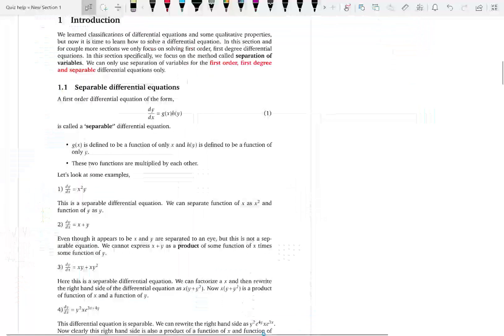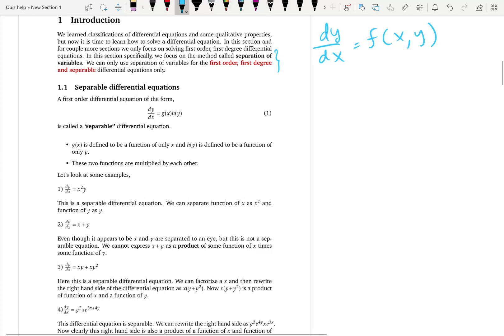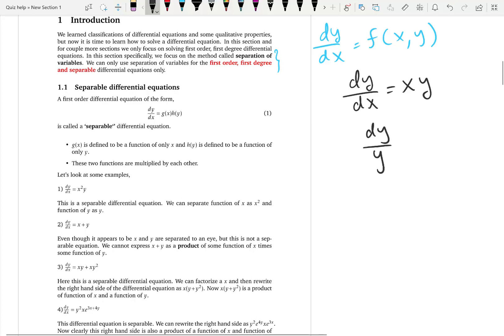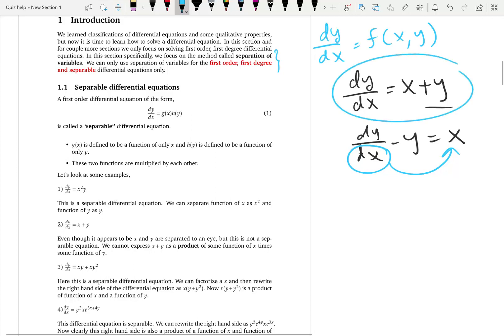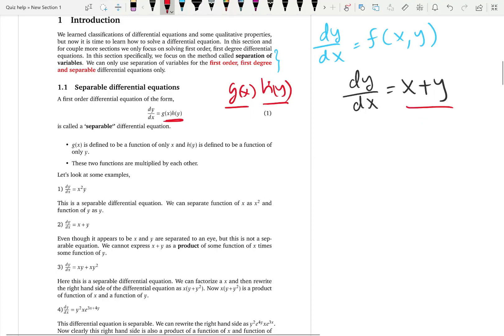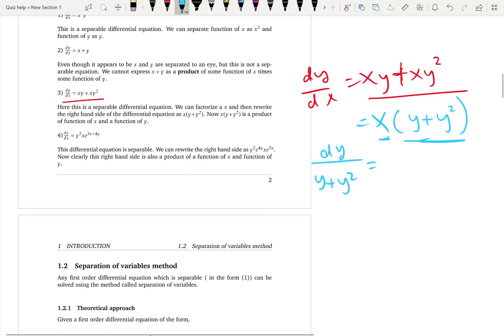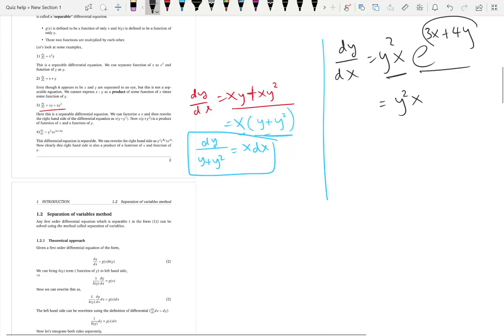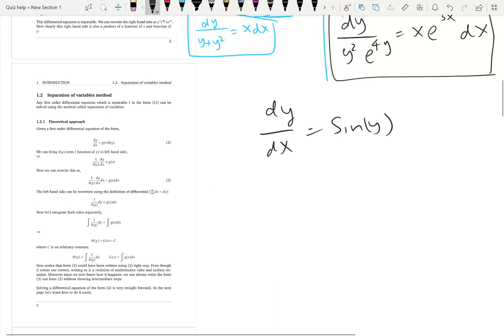Separable differential equations-Lesson-18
In this video, I will explain what a separable differential equation means. I will explain how to know whether we can use separation of variables or not in a given first order ordinary differential equation.